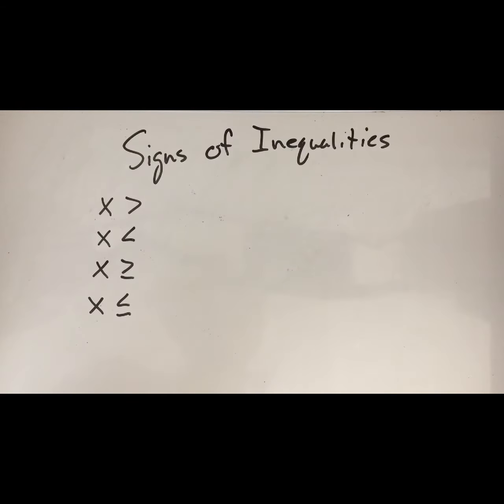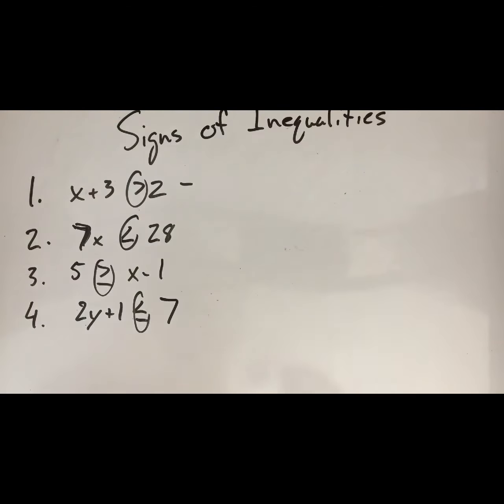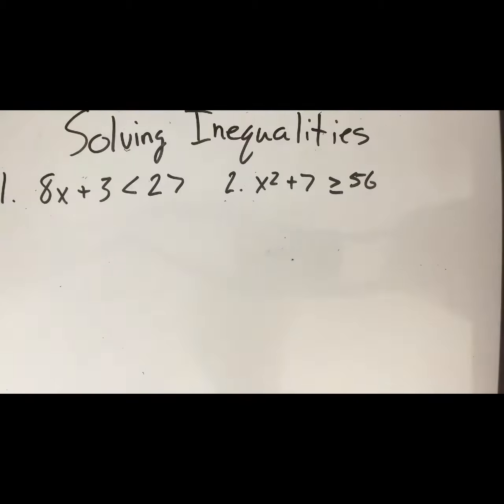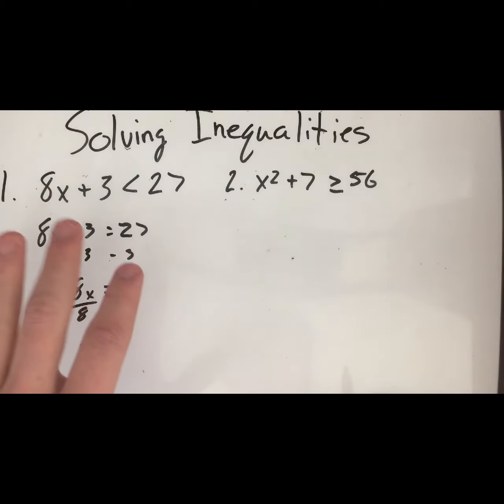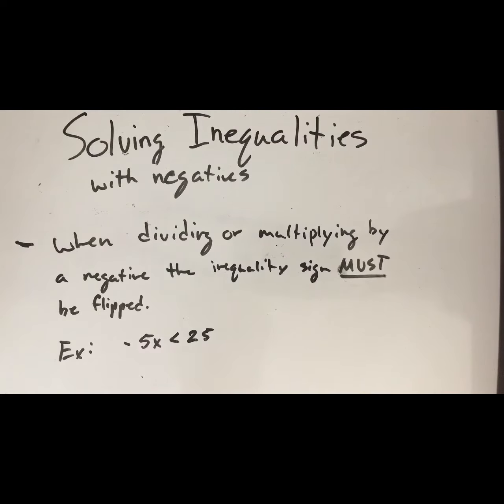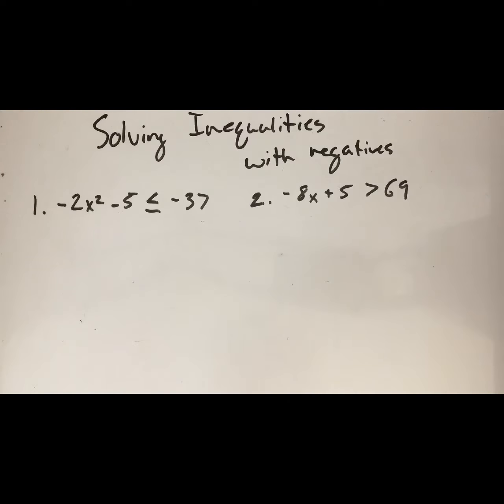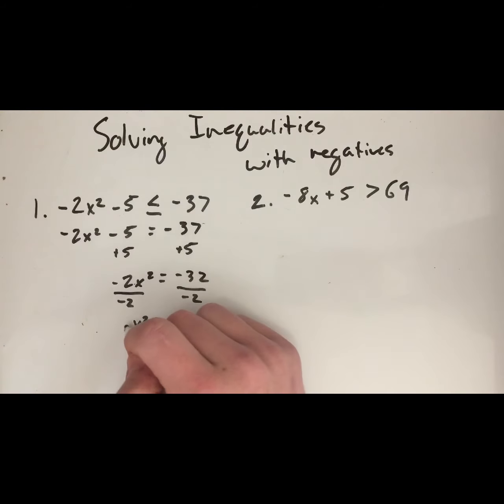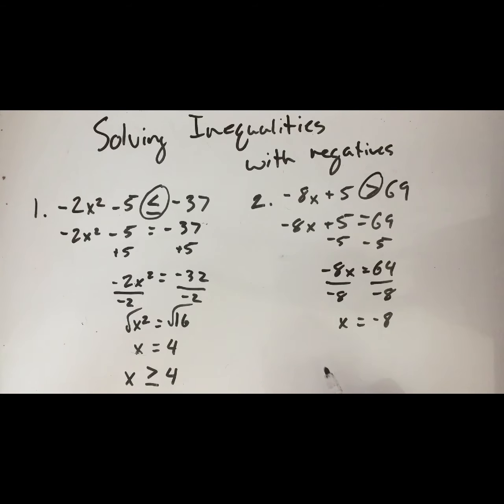Solving Inequalities Video